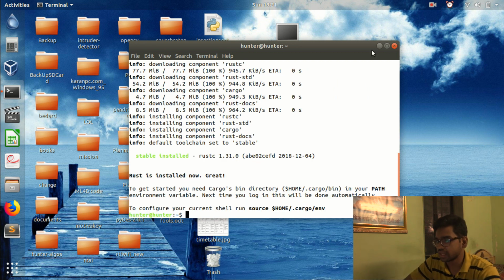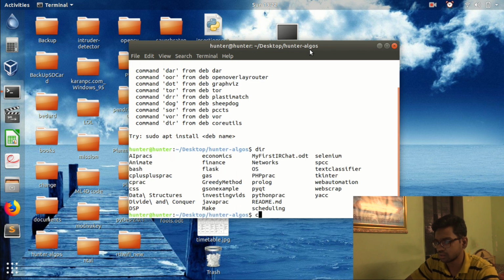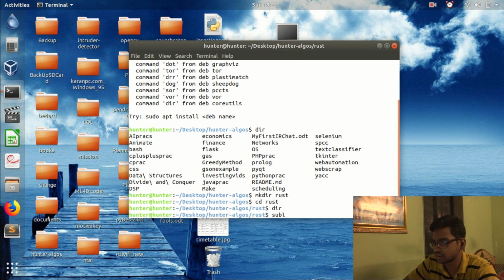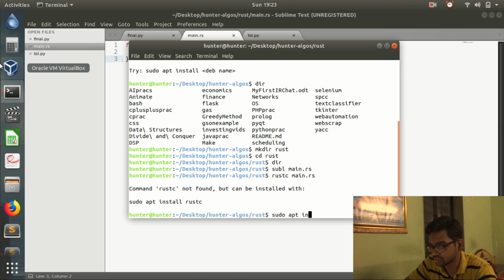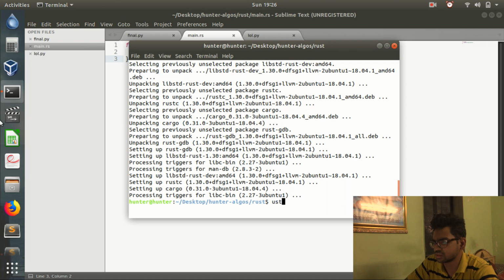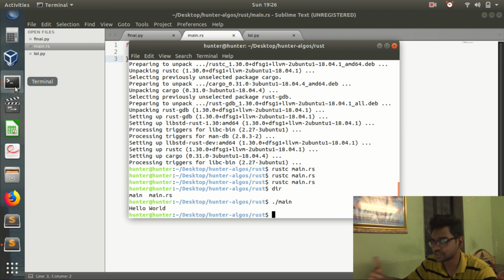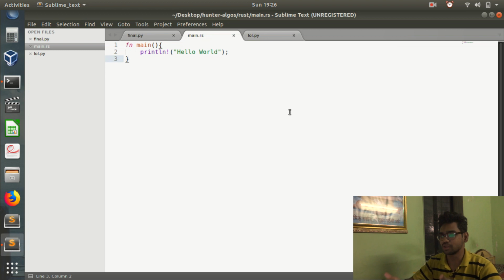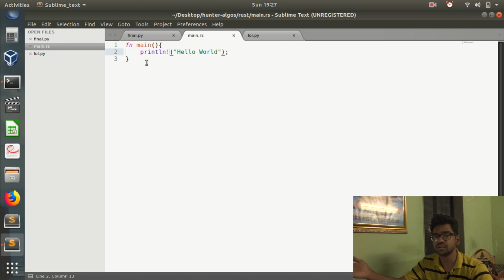Getting Started with Rust Programming Language!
Quick Intro to the Rust Programming. Also I explain how to install
Rust and help you write your 'Hello World' program using Rust.